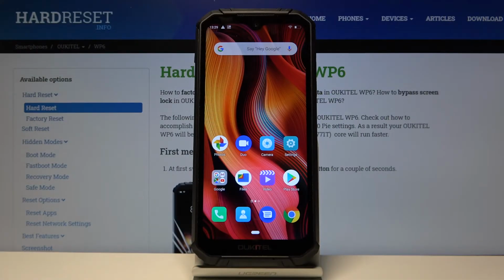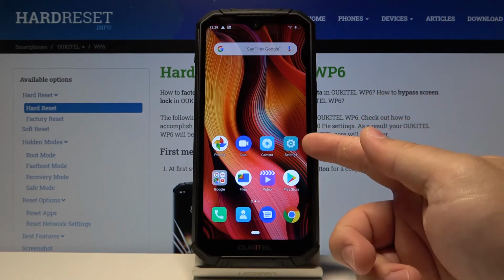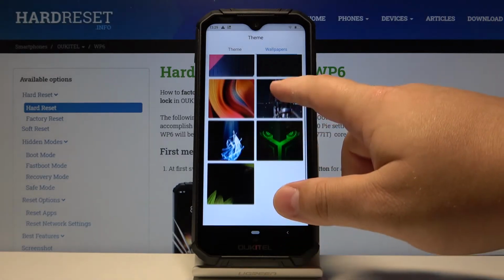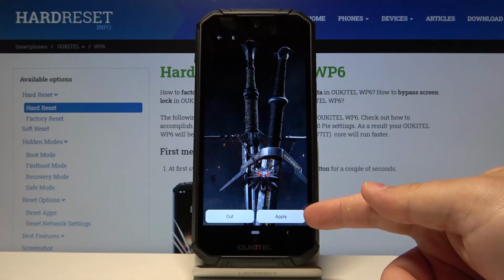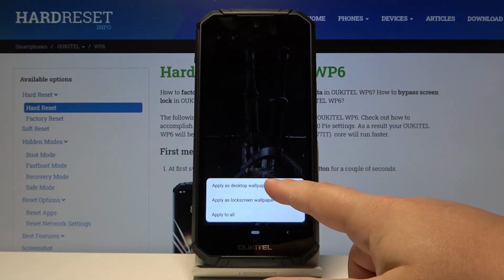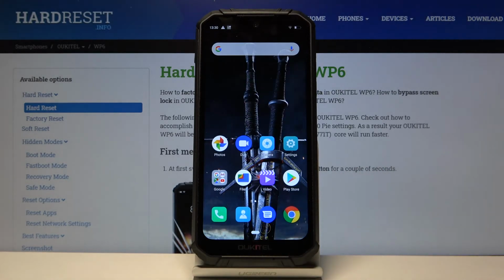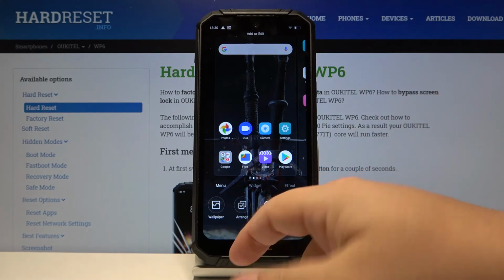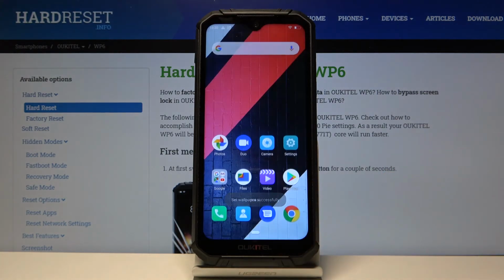How to Change Wallpaper in OUKITEL WP6 – Refresh Display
Learn more info about OUKITEL WP6:
Are you wondering how to change the desktop in your OUKITEL WP6? In this video we’d like to show you how easily you can find proper display settings and how to enter the wallpaper section. Thanks to this you’ll be able set your own photo as a wallpaper or choose something from defaultly installed ones. Let’s follow all shown steps and successfully refresh the wallpaper in your OUKITEL device.

How to Set Up wallpaper in OUKITEL WP6? How to Change Wallpaper in OUKITEL WP6? How to find wallpaper gallery in OUKITEL WP6? How to refresh display in OUKITEL WP6? How to change Lock Screen in OUKITEL WP6?